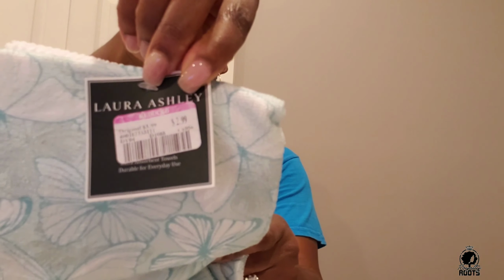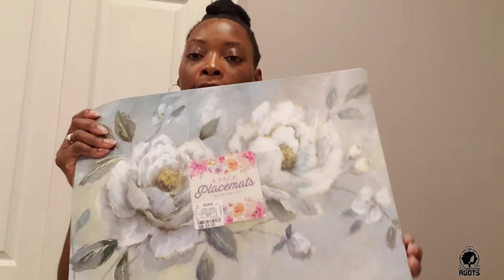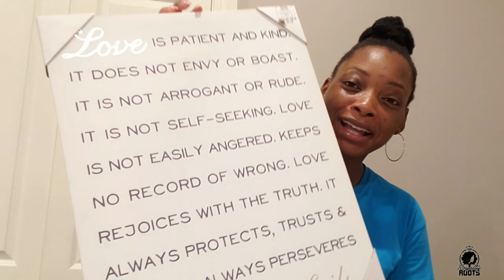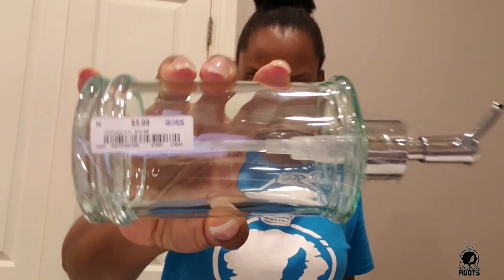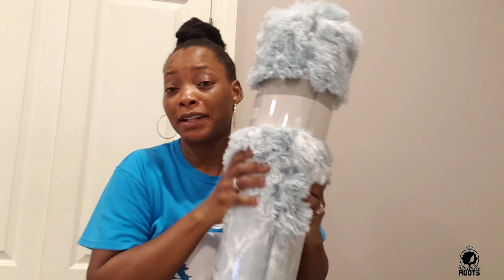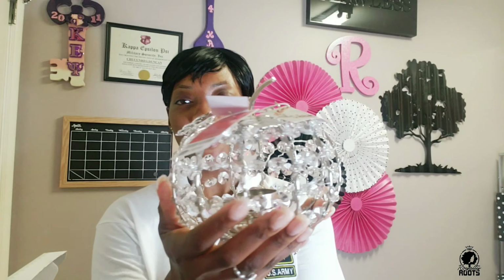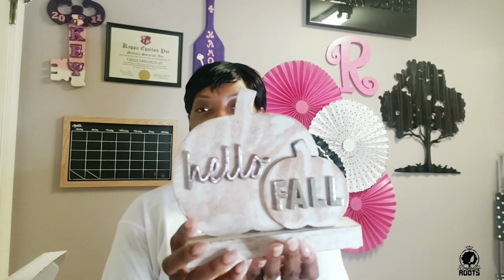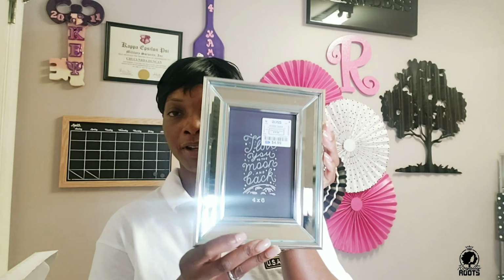Decor Wednesday: Ross Decor Haul || Fall 2019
Heyyyy my natural beauties here's the video of the day my Wednesday's Decor video.